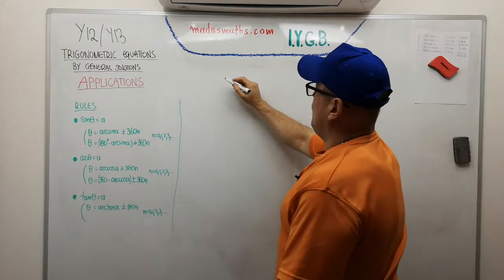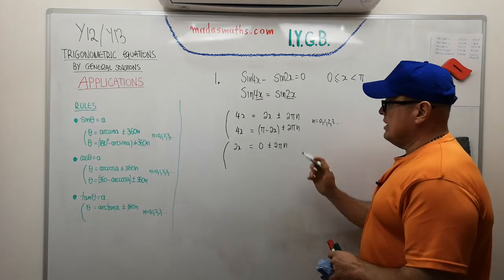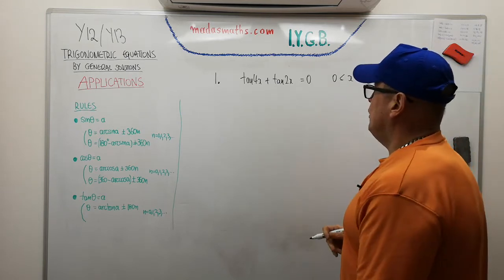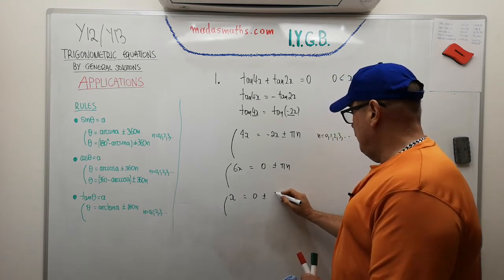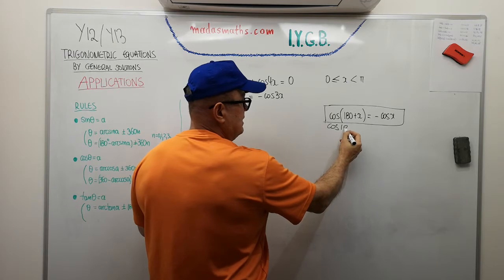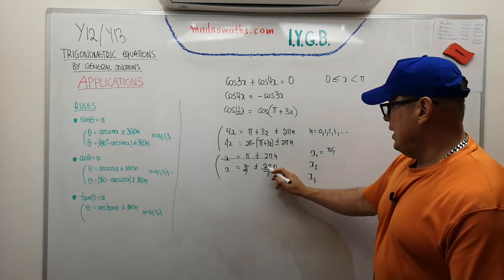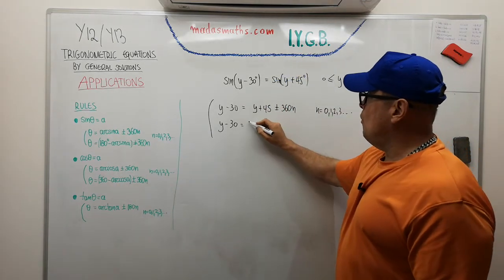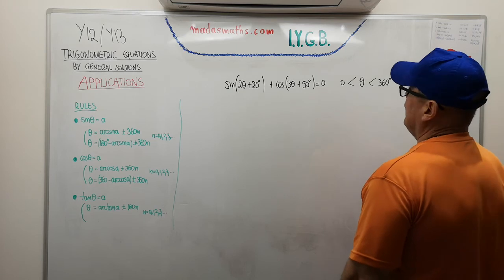STANDARD Trigonometric General Solutions Applications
Here are some neat applications of using general solutions to solve trigonometric equations...
Apologies in advance as sometimes my brain, mouth and hand do not communicate well...old age...  in the video it should read sin(-x) = -sinx and tan(-x) = -tanx...
Hope you find all this useful!